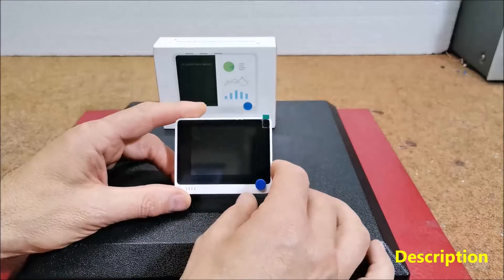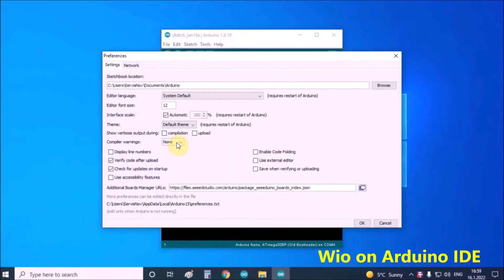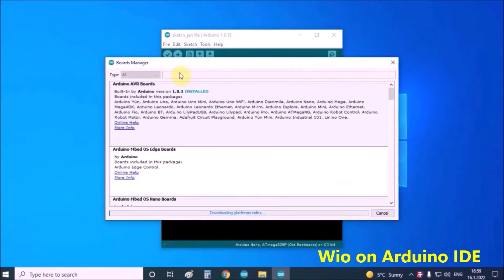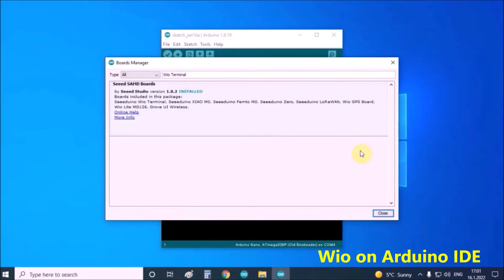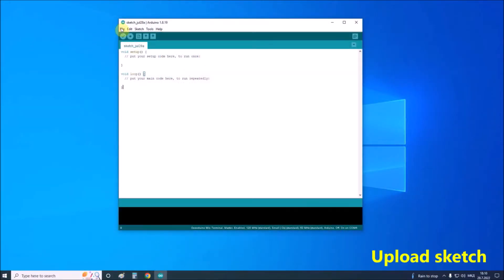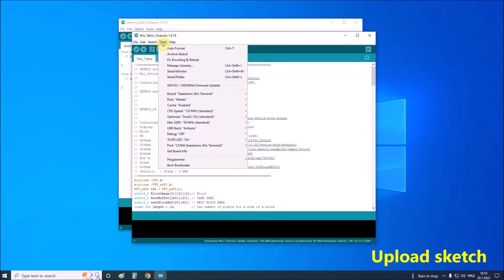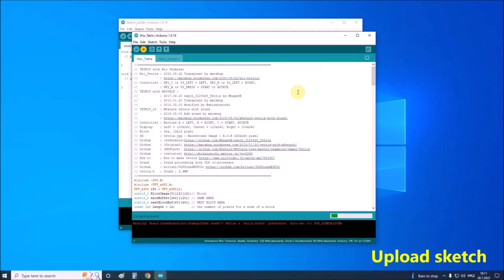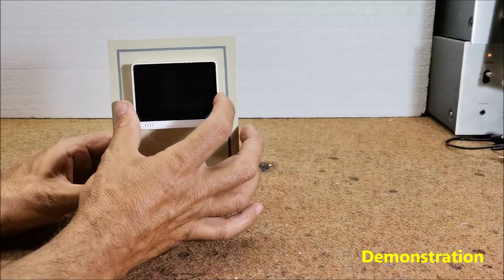Wio Terminal Tetris Game (Arduino IDE)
The Wio Terminal is a SAMD51-based microcontroller with Wireless Connectivity compatible with Arduino and MicroPython. It runs at 120MHz , 4MB External Flash and 192KB RAM. The Wio Terminal itself is equipped with a 2.4” LCD Screen, onboard IMU (Accelerometer), Microphone, Buzzer, microSD card slot, Light sensor, and Infrared Emitter. Also it have three buttons, one five way switch (joystick), and reset switch. It supports both Bluetooth and Wi-Fi providing backbone for IoT projects. There is also a 40-pin connector on the back, that connects external components and modules.
   This time I will show you how to connect and install Tetris Game on this small but powerful device on Arduino IDE, as well as the basic steps on how to upload a program to it.
   For this project I made a small plastic holder to which the Vio Terminal is attached with the help of two small nuts.

If you are interested in this area, look at the Playlist with all my Arduino Games at: